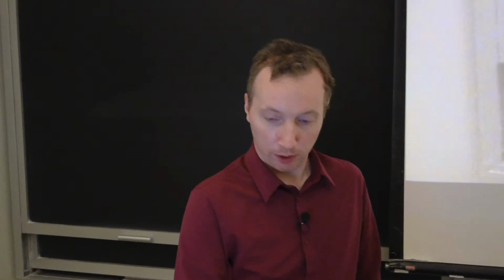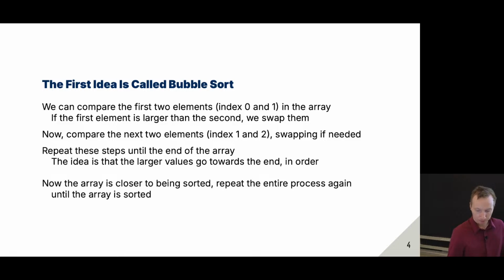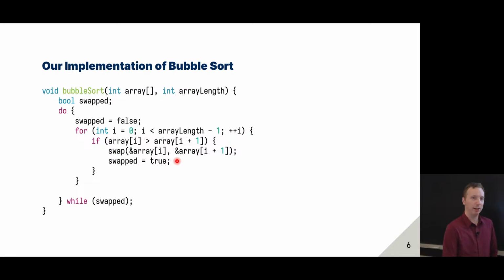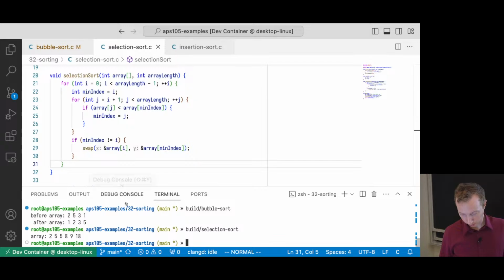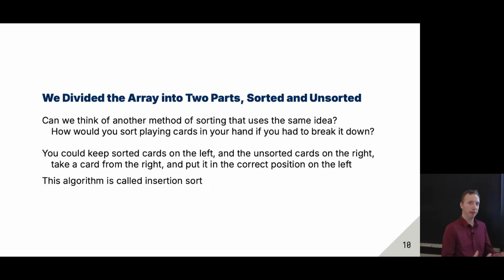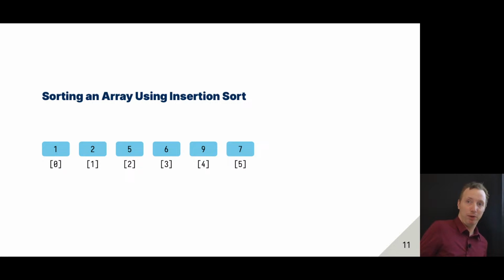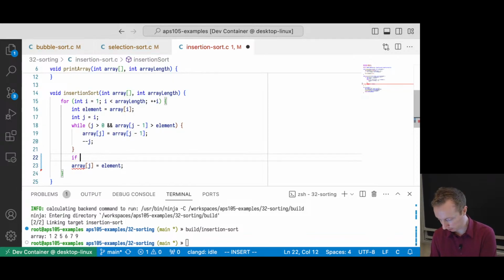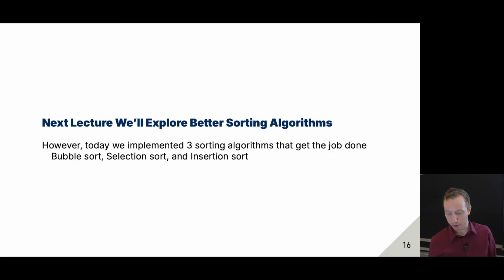"Sorting" Introductory C Programming for ECE at University of Toronto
Join us for the next lecture in our Introductory C Programming series for Electrical and Computer Engineering (ECE) students, titled "Sorting". In this session, we will explore the fundamental problem of sorting in computer programming. We'll dive into the implementation of three classic sorting algorithms: bubble sort, selection sort, and insertion sort. Additionally, we'll touch on the concept of big-O notation, which is used to describe the performance or complexity of an algorithm. This lecture will provide you with a solid understanding of sorting algorithms, a crucial aspect of programming that is widely applicable in various computational tasks. Join us as we continue to develop your skills in algorithmic thinking and C programming.

Music